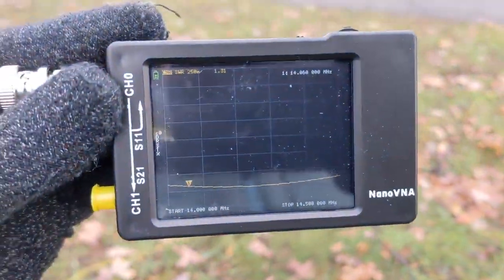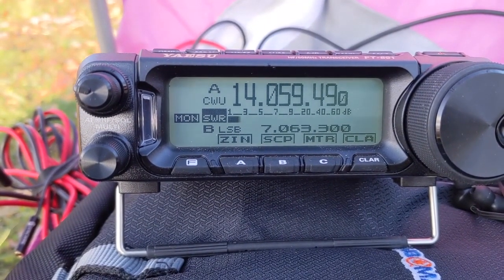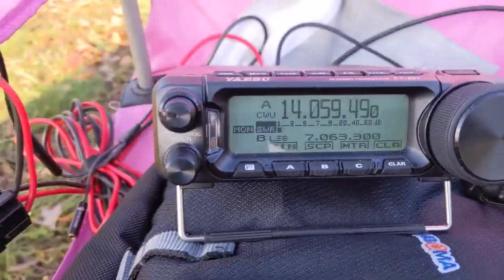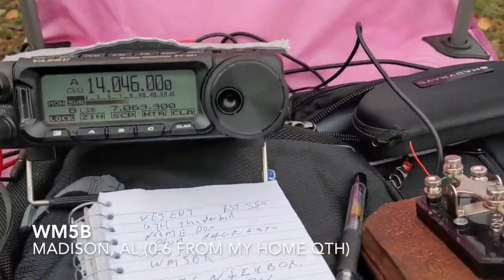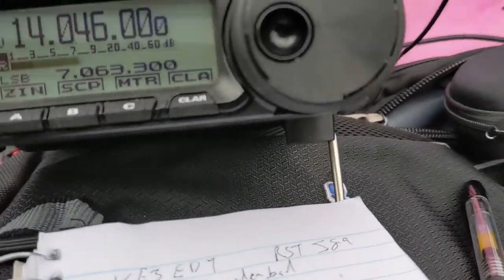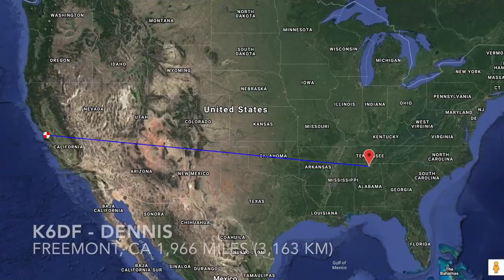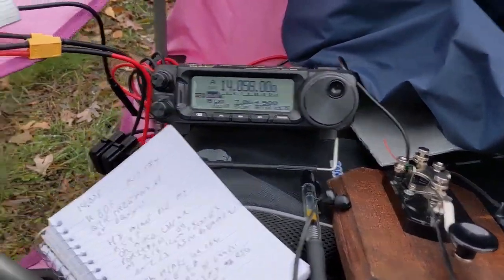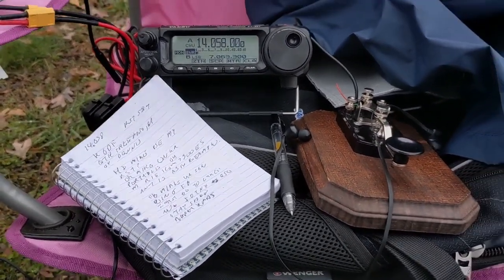portable at the park with my mini-tenna: $5 homemade vertical wire antenna (from Dec 2020)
In this video, I go to a local park to use my mini-tenna, wire 1/4 wave vertical antenna.

73,
Michael N4FFF es Becky N4BKY